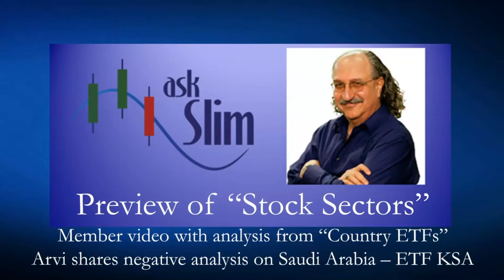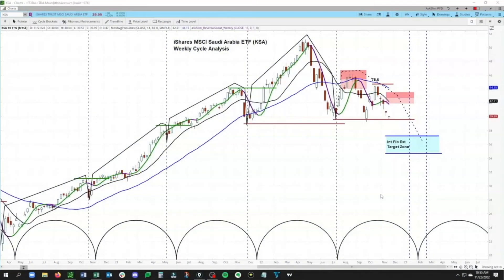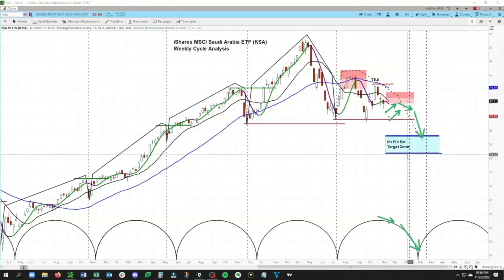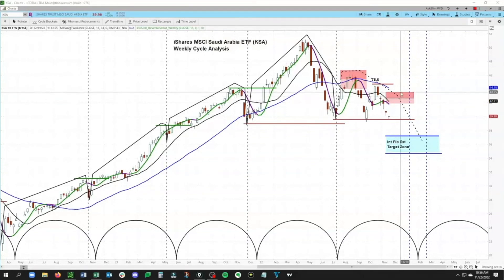REPLAY 11/22- Saudi Arabia ETF - KSA - Arvi shows negative Cycle Analysis | askSlim member video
See as Arvi uses the askSlim methodology to analyze the Monster Beverage Corp chart.

Strategies: swing trading, scalping, investing, investments, fxtrading, fx trading, fx signals, crude oil, bullish, bearish, options, option trading, spreading, pair trading, vertical spreads, butterfly spreads, iron condors, strangles, straddles, diagonal spread, delta, Vega, Gama, theta, option decay,